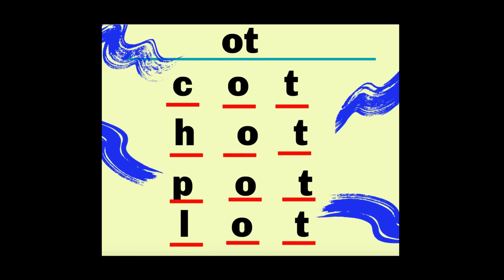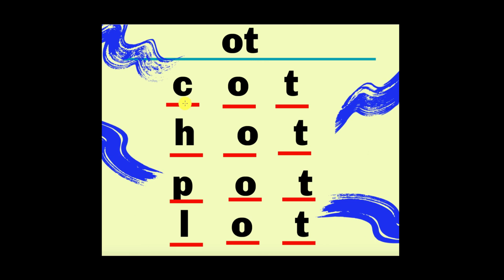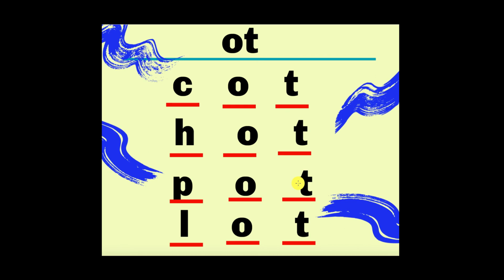Learn To blend and rhyme! Blending "ot" Words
This learn to blend video lesson s designed to help kids master words and reading. It is perfect for the pre-k through first grade classroom.

Our  videos are designed for children ages 2~8 and cover a wide range of subject areas.